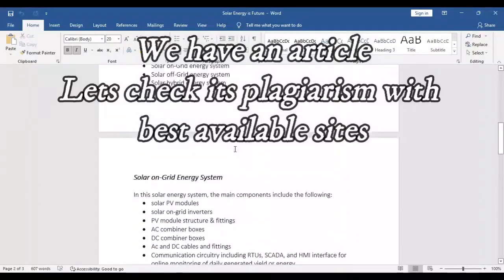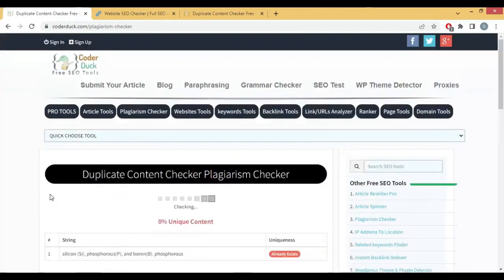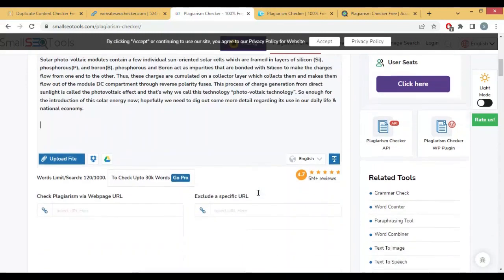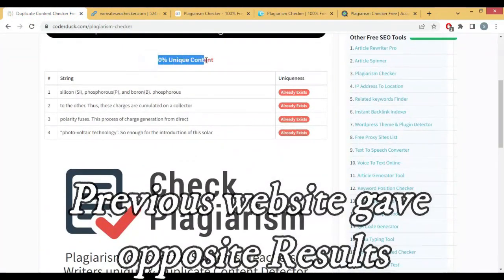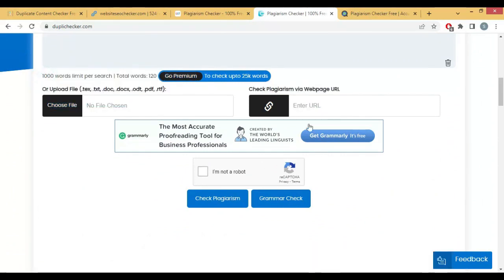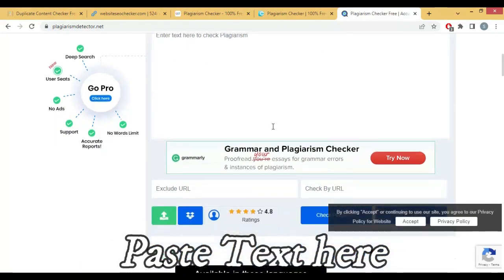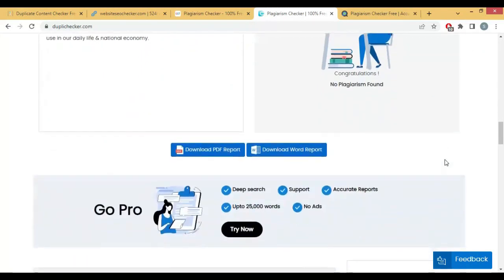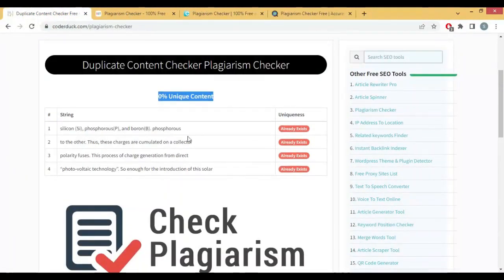How to Check Plagiarism Free Online | Step by Step Guide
To check if a piece of content is plagiarism-free, you can use various online plagiarism detection tools. These tools compare the given content against a vast database of sources to identify any similarities or matches. Here's a step-by-step guide on how to check plagiarism using online tools:

Choose a Plagiarism Detection Tool: There are several reputable plagiarism detection tools available online. Some popular options include Turnitin, Grammarly, Copyscape, and SmallSEOTools. Select a tool that best suits your needs.

Access the Plagiarism Detection Tool: Go to the website or platform where the plagiarism detection tool is available.

Sign Up or Log In: Depending on the tool, you may need to create an account or log in using your existing credentials. Some tools offer free versions with limited features, while others require a subscription or payment for full access.

Access the Plagiarism Checker: Once you're signed in, locate and access the plagiarism checker feature within the tool. It may be labeled as "Plagiarism Checker," "Check Plagiarism," or something similar.

Enter or Upload the Content: Copy and paste the content you want to check for plagiarism into the provided text box. Alternatively, some tools allow you to upload a file containing the content.

Start the Plagiarism Check: Click on the "Check" or "Start" button to initiate the plagiarism check. The tool will compare your content against its database of sources and analyze the similarities.

Review the Results: After the check is complete, the tool will provide you with a report or summary of the findings. It will highlight any matching or similar content found in its database. The report may include a percentage of similarity and indicate the sources or specific sections that match.

Evaluate the Results: Carefully review the results to identify any instances of potential plagiarism. Pay attention to the highlighted sections and consider whether they are properly cited, quoted, or paraphrased.

Take Necessary Actions: If the plagiarism check reveals instances of plagiarism, you should take appropriate actions based on the circumstances. This may involve rephrasing, citing the original source, seeking permission, or avoiding the use of the plagiarized content altogether.

Remember, while plagiarism detection tools are valuable resources, they are not foolproof. They rely on their database of sources, which may not include all available online content. Additionally, some tools may have limitations in their free versions. It's important to use multiple tools and exercise critical judgment to ensure the content you produce is original and properly attributed.